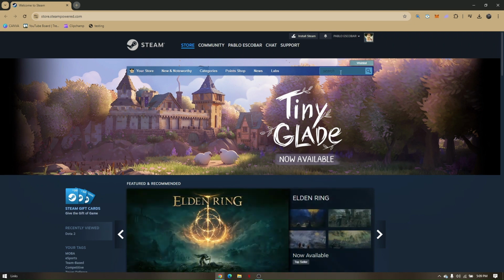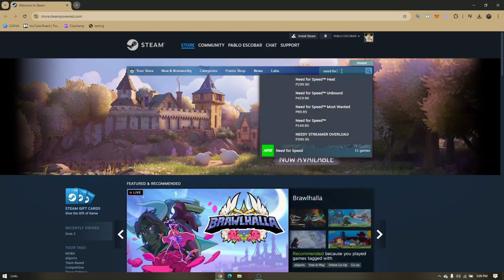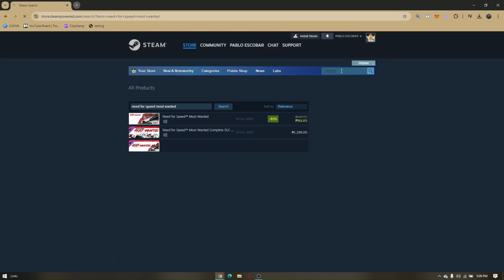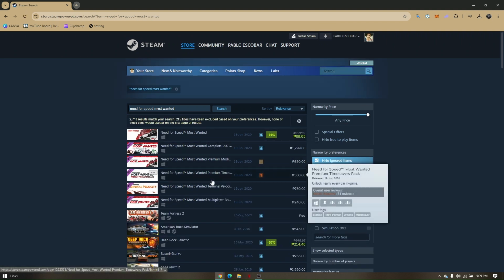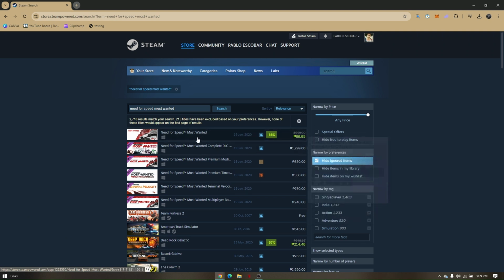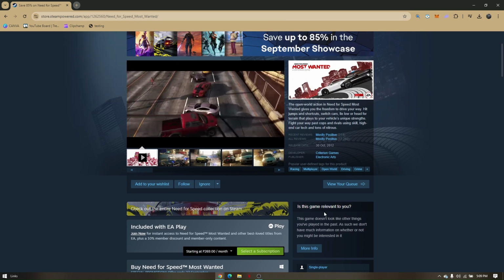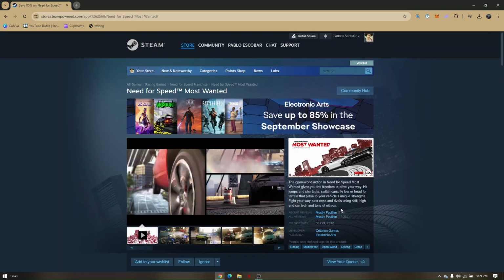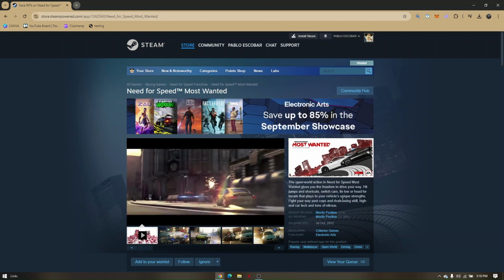HOW TO DOWNLOAD NEED FOR SPEED MOST WANTED 2025! (EASY)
In this video, I will show you how to download Need for Speed Most Wanted 2025 easily. Whether you are a fan of the game or just looking to install it, this guide will help you download it fast without any hassle.

0:00 INTRO
0:05 TUTORIAL